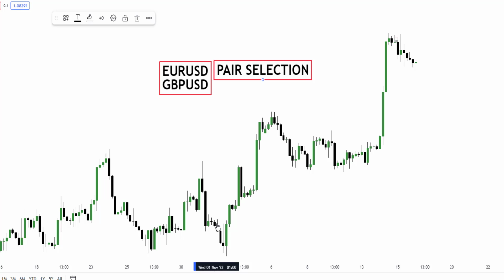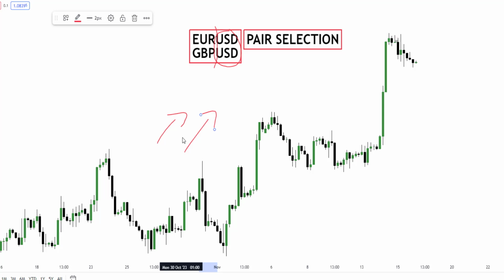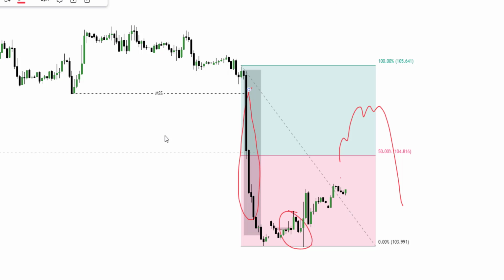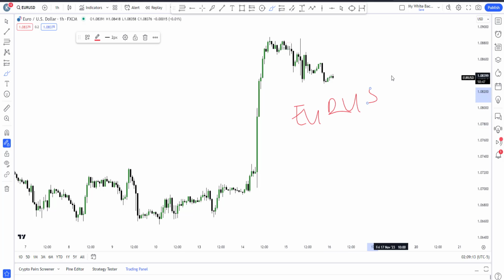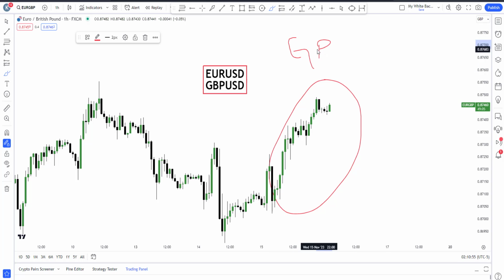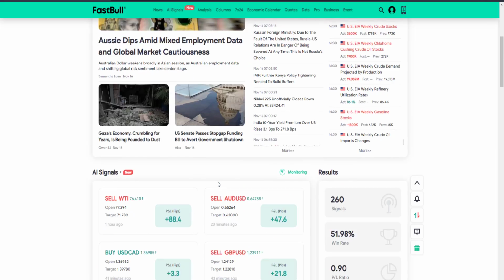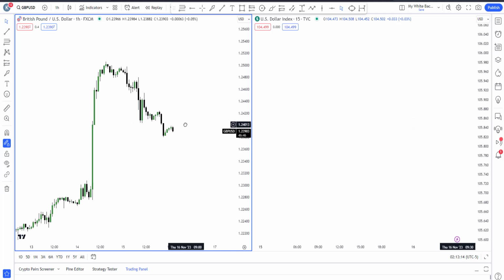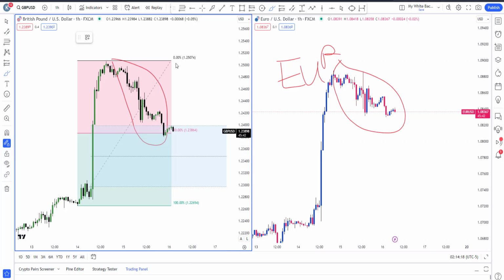Simple Correlation For Pair Selection